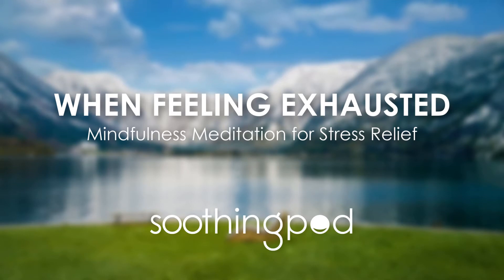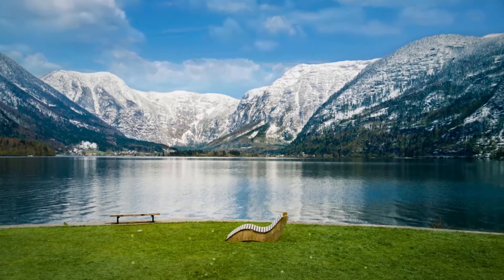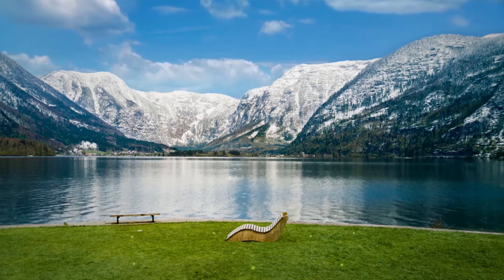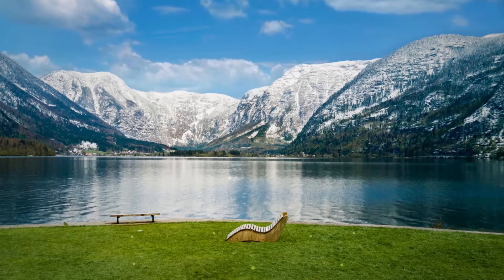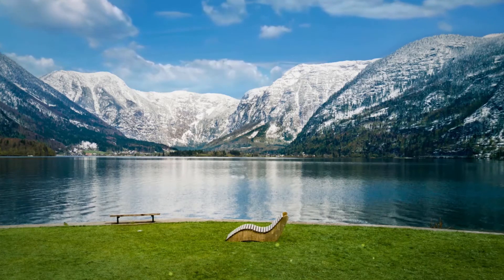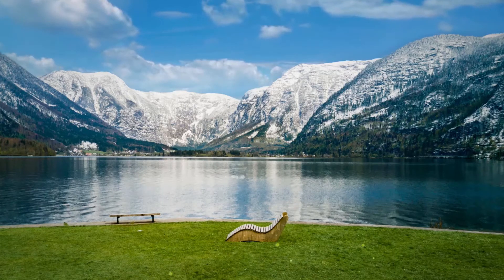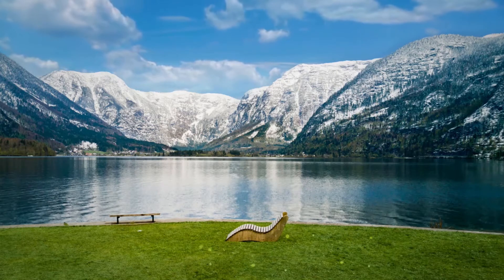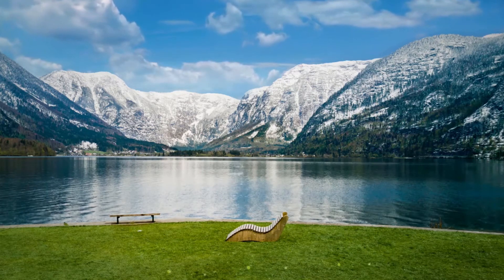Dealing with Burnout: 💫 When Feeling Exhausted 🧡 | Mindfulness Meditation for Stress Relief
Self-awareness and regular self-care routines are crucial in recognizing and preventing burnout. When feeling exhausted and drained of energy make a conscious effort to relax, breathe and use relaxation techniques such as full body relaxation in order to slow down and prevent burnout.

In the midst of our seemingly endless to-do list, stressful moments, and worries of the future, Soothing Pod aims to provide mindfulness and restful deep sleep for everyone, completely free. Enjoy our various and freshly updated content such as: Guided sleep meditation, mindfulness daily meditation, music for relaxation and sleep, nature sounds ambience, ASMR for sleep, bedtime sleep stories for both adults and kids.

We are so proud to showcase the hard work of our compassionate and creative team from scriptwriters, our meditation instructor, composers, narrators, animator, editor and content maker :) I hope you enjoy our work and love them as much as we do ^^

Myriam Khouzam has been writing in the health and wellness industry for the last 10 years. She has been teaching yoga and meditation since 2001 with more than 1500 hours of training and is a Registered Holistic Nutritionist (RHN). Furthermore, Myriam has studied with many Traditional Healers and combines different techniques and tools to help individuals find physical, energetic, and spiritual balance.
Myriam has long been interested in what nourishes our bodies, our hearts, and our spirits. Through deep personal experience, and through guiding others, she has gained valuable insight into the connection between food (both tactile and symbolic), our physical health, and our emotional and spiritual landscapes.

Dealing with Burnout | When Feeling Exhausted | Guided Mindfulness Meditation for Stress Relief | Female Guide

Written by Myriam Khouzam
Meditation Guided by Ingrid Gerdes

🎧 Listen to more Soothing Pod's Dealing with Burnout - Mindfulness Meditation for Stress Relief